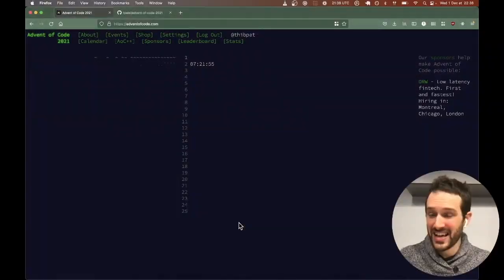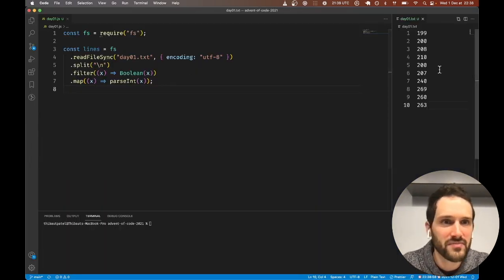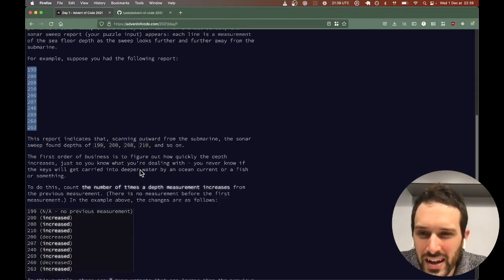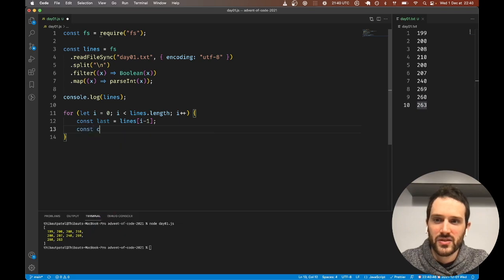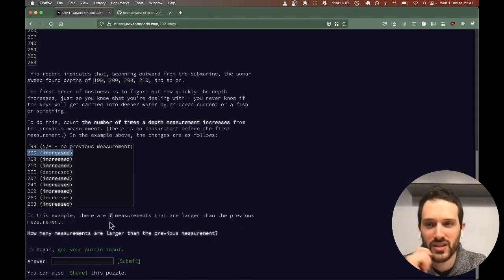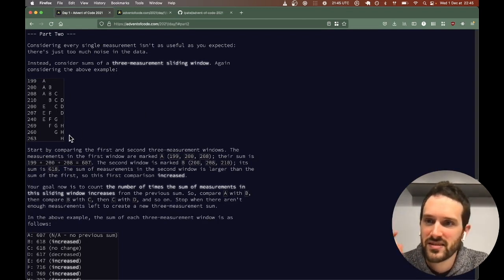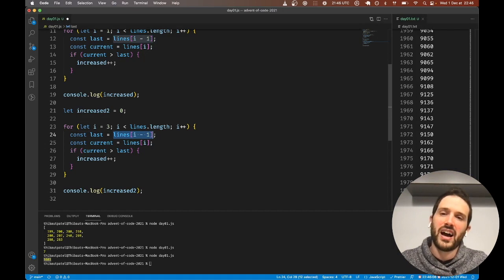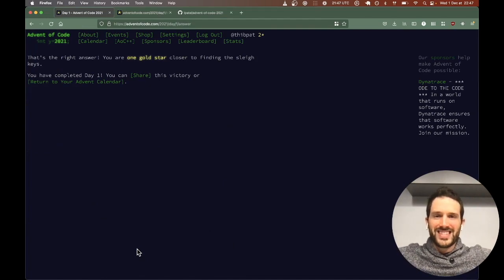Solving day 1 of Advent of Code 2021 in JavaScript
Advent of Code is a website that releases a new programming puzzle every day between the 1st and the 25th of December.

You can get the source code from this video on GitHub

0:00 Part 1
4:30 Part 2

Have fun!